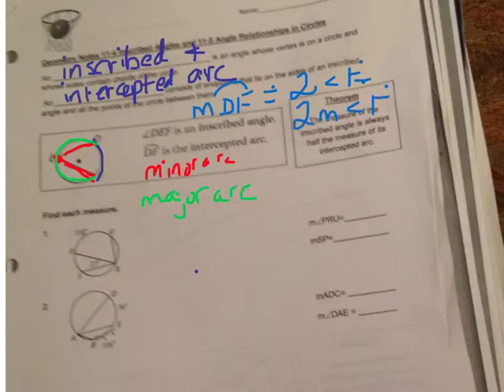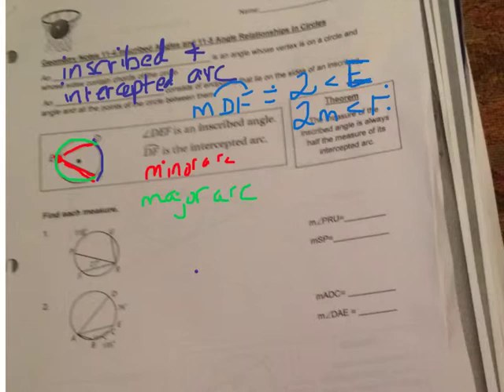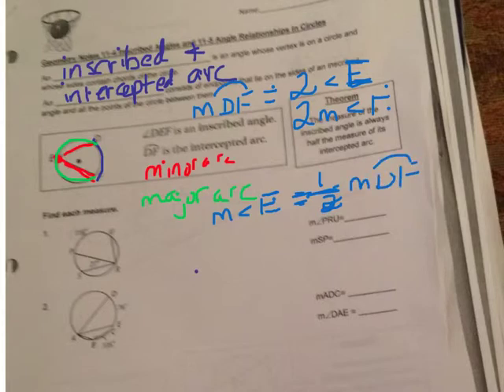Geometry circle notes set 11-4&11-5 pg 1